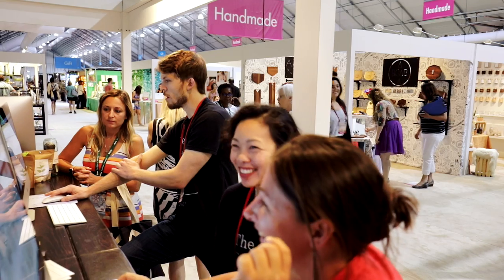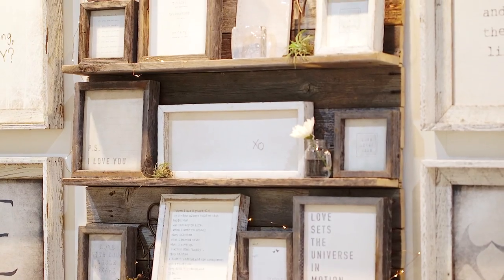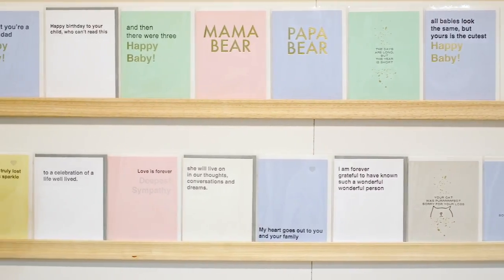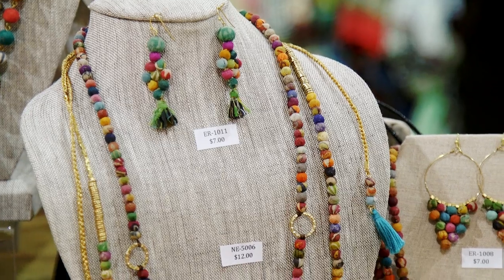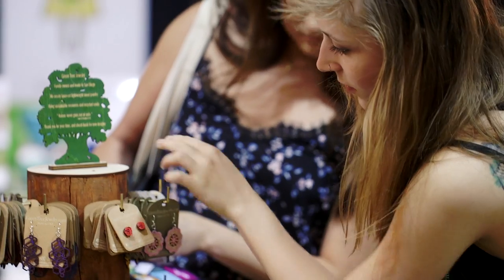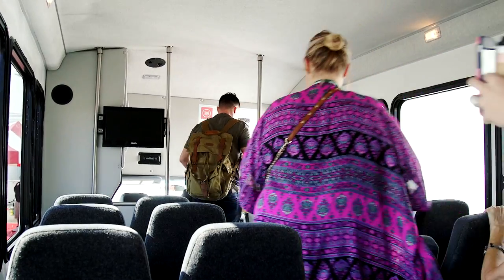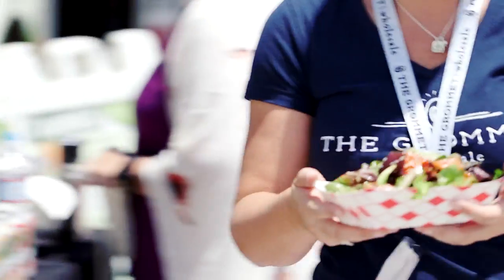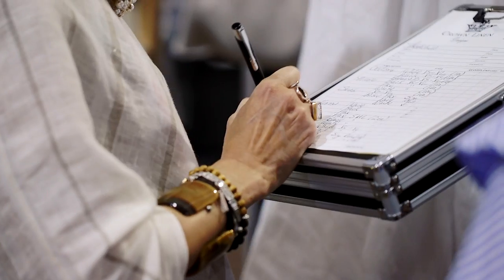The Pavilions Gift & Home Temps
|| The Pavilions at Las Vegas Market house 500+ gift and home temporary exhibits. This climate controlled space features exhibitors in distinct categories: Gift, Handmade, Design, Home and Discoveries. Artisanal LA and Aid to Artisans return to Pavilion 1. Also find Discoveries: The Antique Vintage Marketplace, a unique venue offering immediate-delivery antique, vintage and one-of-a-kind products.